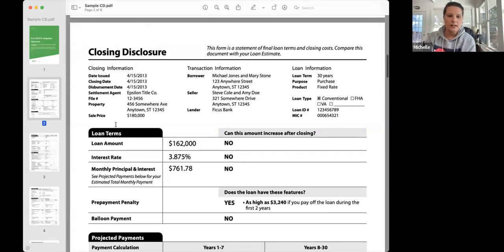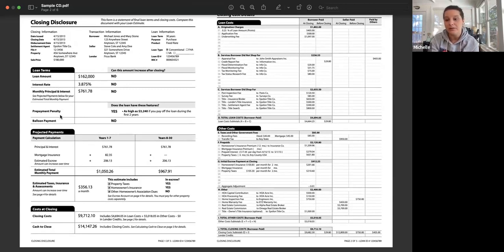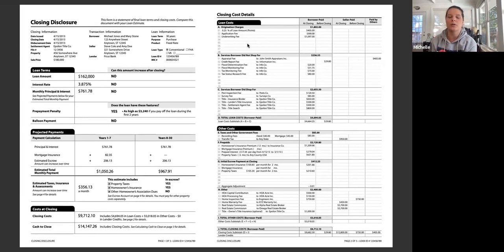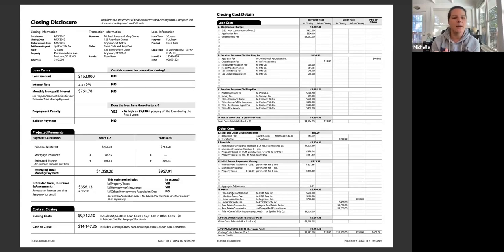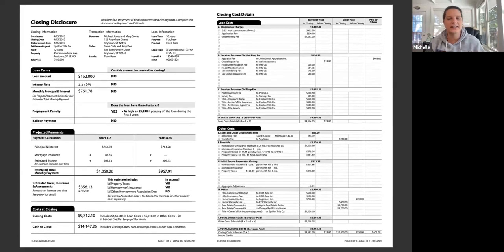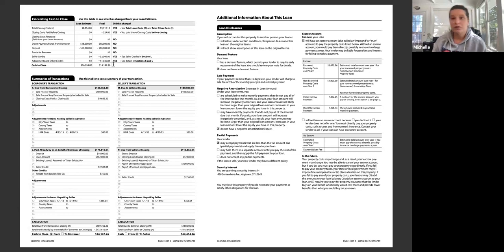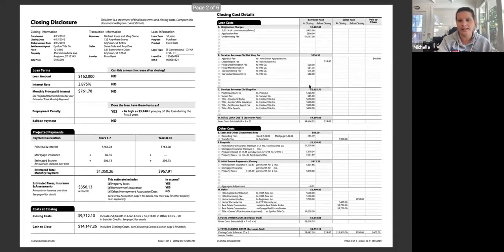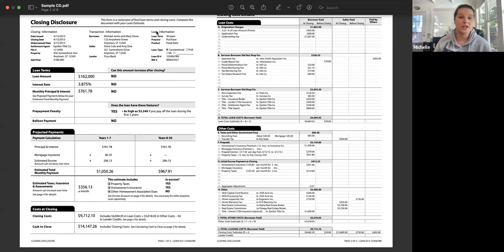What is a closing disclosure in real estate?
A closing disclosure is the document used to show the buyer and seller exactly what fees are being paid at the time of settlement. Today I'm reviewing line by line what a closing disclosure is, when you should receive it, what the difference is between closing costs and cash to close, and what exactly gets paid at closing vs. before closing.

This video is great for realtors, buyers, and sellers alike!

*I am not responsible for any misinformation about attorney, lender, or other vendor fees - please consult those service providers for exact amounts*

Are you licensed in NC and based in the Canopy or TRIAD MLS areas and looking for a new firm? We'd love to have you join us and be able to have access to more trainings like these.

Looking to buy or sell in the Charlotte/Lake Norman area?